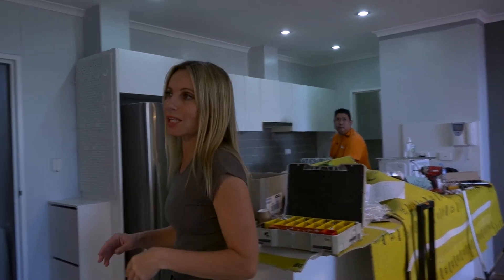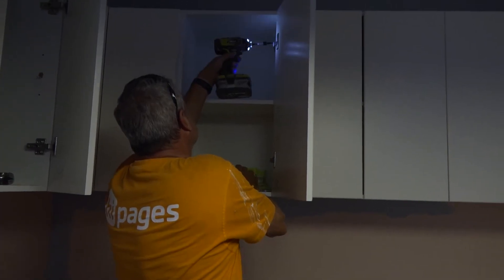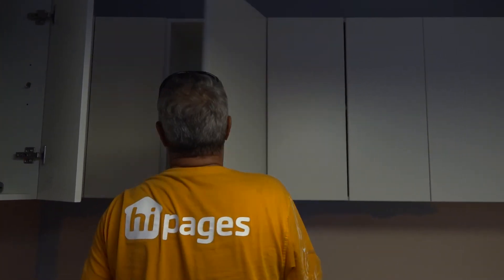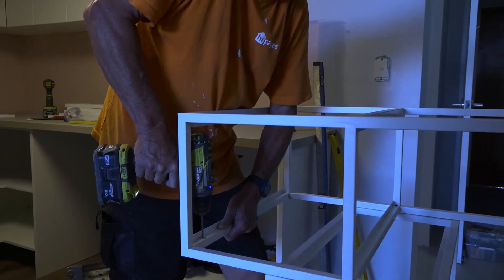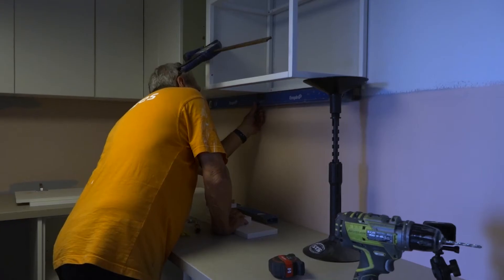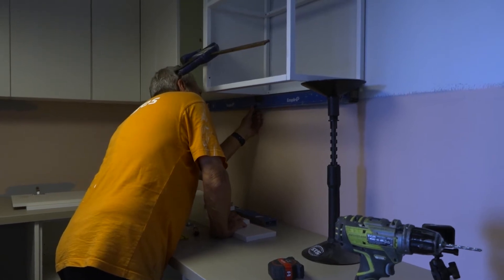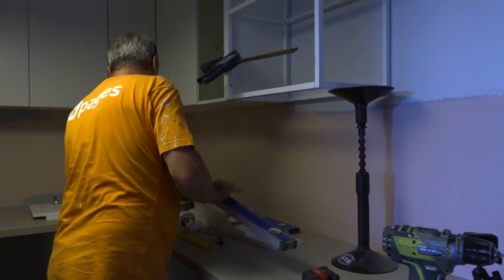Cherie Barber's top tip for homeowners | Space Invaders | Week 10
This week, Cherie explains what a “Scope of works” document is and how it can help avoid disappointment with the outcome of the work of your tradie.